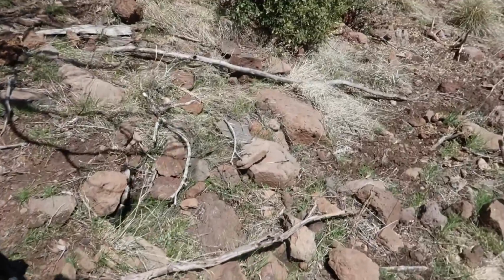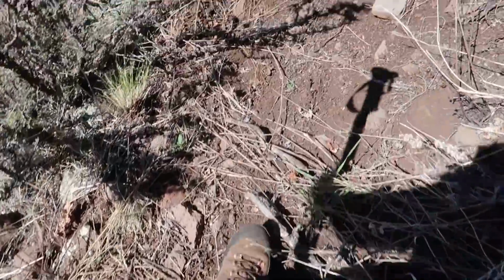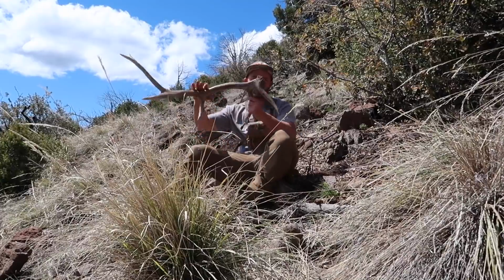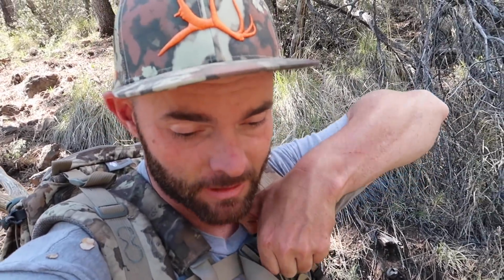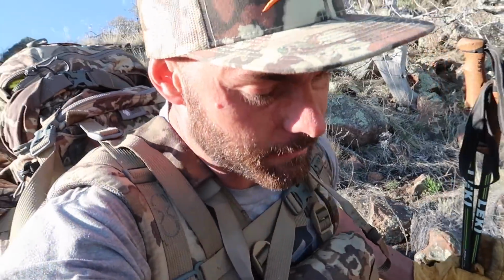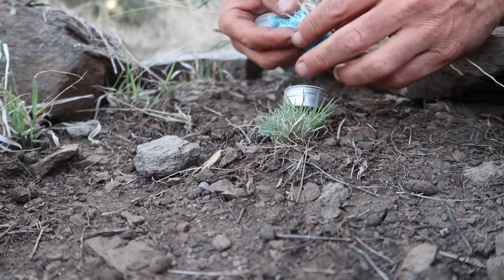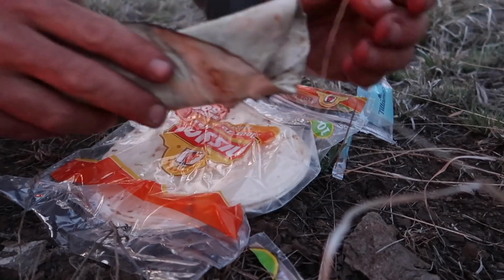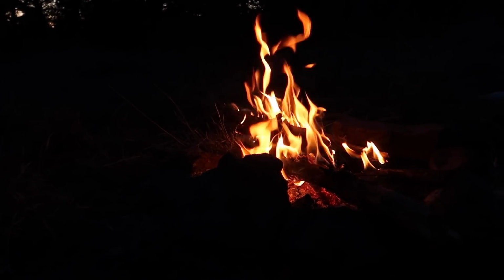SHED TOUR | SOLO BACKCOUNTRY ELK SHED ANTLER HUNTING! S3E24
Headed back in search of a big single I wanted to match up. This trip is a little solo backcountry shed hunt I did in April. Lots of elk sheds in this mini series.

Buy our HUSH signature series MTN. OPS Lemonade Ignite
This is a great alternative to sugary energy drinks with no crash and it'll help increase focus.

Hoyt -
2019 Bows:
Logan - Helix | Grey with Orange Accents

Easton -
Eric | Easton Carbon Injections
Casey, Bmack & Logan | Easton Axis 5mm

Vortex Optics -
Our set up | Razor UHD Bino's 10x42's - Razord HD Spotting Scope 85mm Angled & Straight | Razor HD 4000 Range Finder

Weatherby, Inc. -